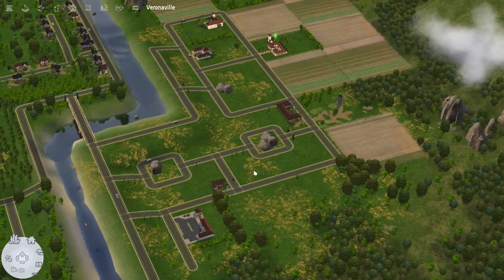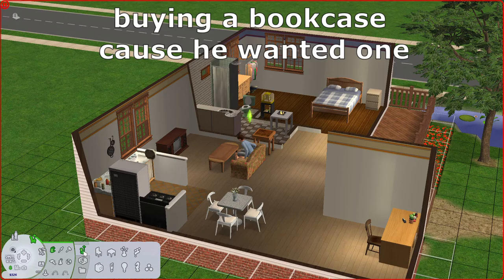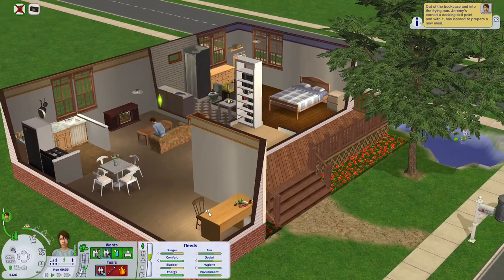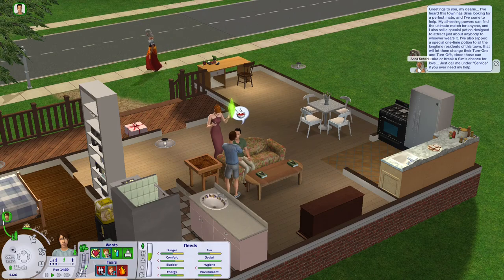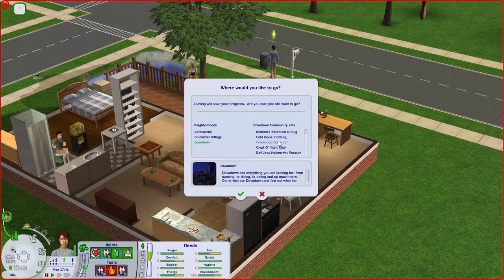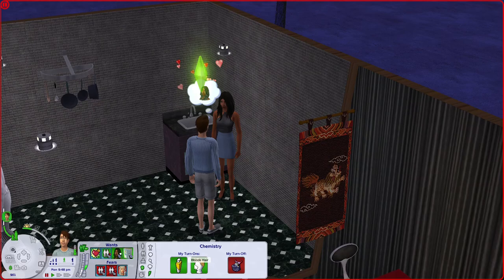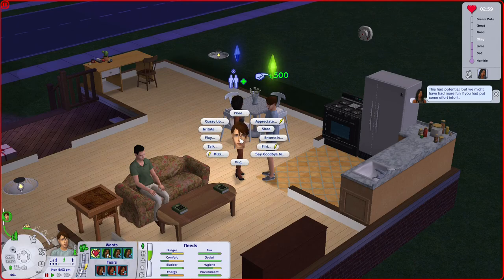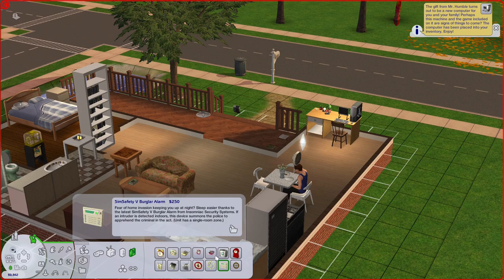The Sims 2 I'm Surrounded by Idiots (challenge)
Jeremy the Torch Holder is on the loose and looking for a new Household member. Sims from the (not)neighborhood beware!

Music from the video game The Sims 2 from 2004, by Maxis